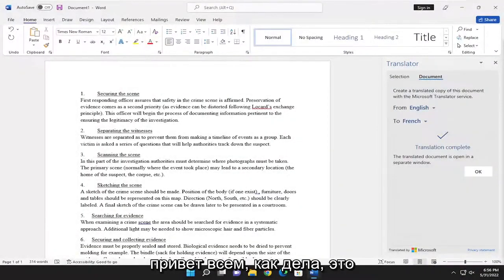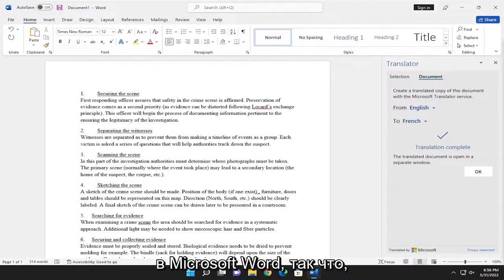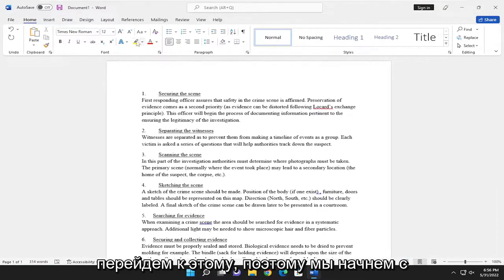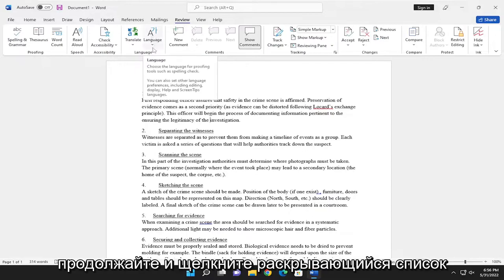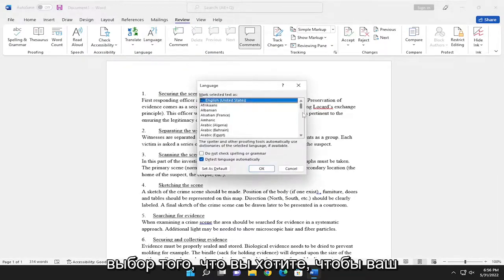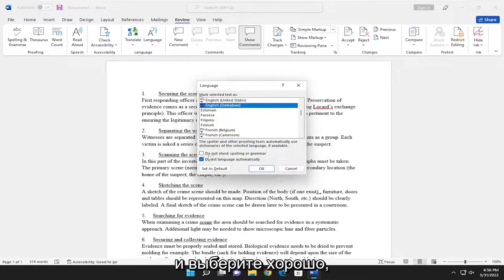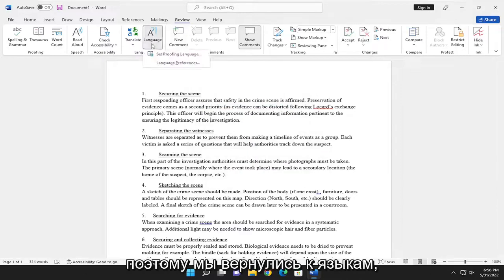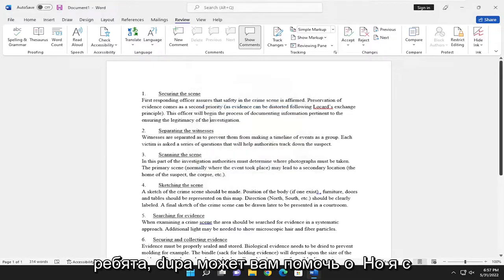Как изменить Язык проверки правописания в ворде?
Как изменить язык проверки правописания в Microsoft Word [Учебник]

Если вы вводите текст на нескольких языках или используете неправильные параметры проверки правописания, это руководство поможет вам установить правильные языки в приложениях Office.

Приложения, которые вы используете в Office (такие как Outlook, Word, Excel, PowerPoint и OneNote), включают функцию проверки правописания для исправления орфографических ошибок и проверки грамматики, чтобы вы могли создавать электронные письма и документы максимально четко и эффективно. Однако, если вы используете неправильный язык для проверки правописания, вы не сможете воспользоваться этой функцией.